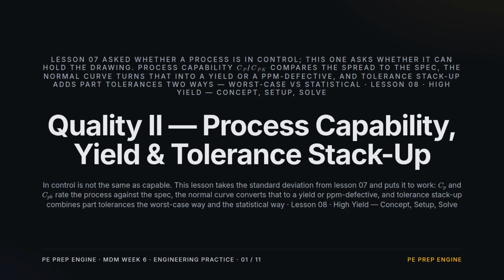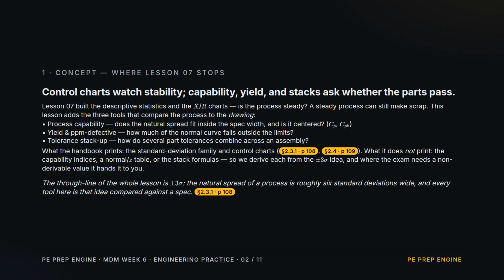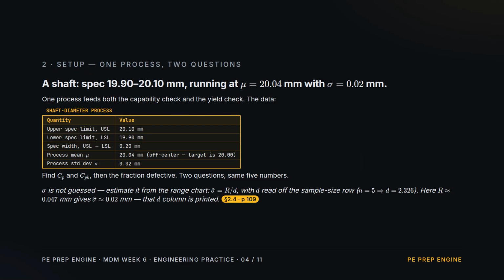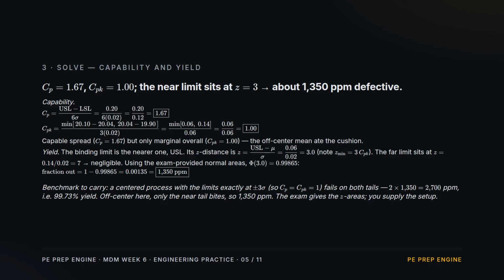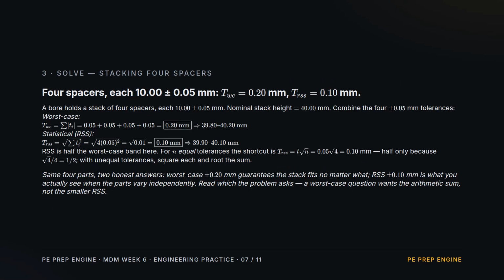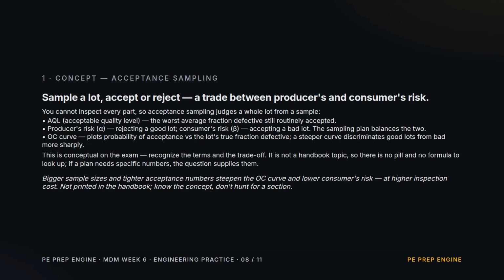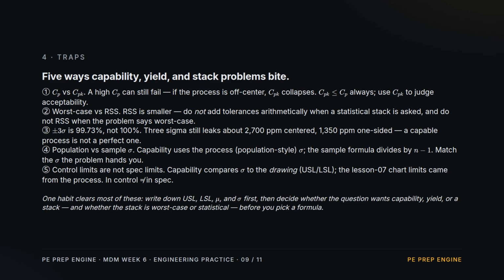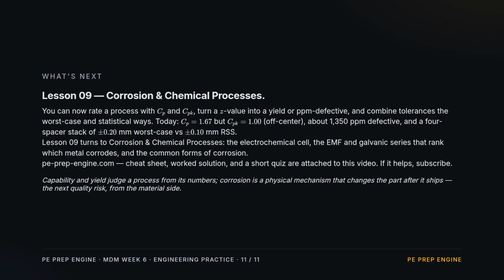Quality II — Process Capability & Yield — PE Mechanical MDM Week 6 (Lesson 08 of 10)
• In control is not the same as capable — lesson 07's control charts asked whether a process is steady, but a steady process can still make scrap. This lesson takes that standard deviation and asks the harder question: can the process hold the drawing?
  • Process capability: C_p compares the natural plus-or-minus-three-sigma spread to the spec width, C_p = (USL − LSL)/(6 sigma) — spread only. C_pk adds centering, min[USL − mu, mu − LSL]/(3 sigma), so the nearer spec limit governs. C_pk is always at or below C_p, equal only when the process is perfectly centered — a big C_p with a small C_pk means capable spread, wrong center
  • Neither index is printed in the handbook — both fall straight out of the bell curve, so there is nothing to memorize; the 6 sigma and 3 sigma are just the two-sided and one-sided halves of the natural spread
  • Yield and ppm-defective: the binding limit is the nearer one, and its z-distance is (nearer limit − mu)/sigma = 3·C_pk. The exam hands you the normal areas; you supply the setup. A centered three-sigma process leaks about 2,700 ppm on both tails (99.73% yield) — capable is not perfect
  • Tolerance stack-up two ways: worst-case adds the absolute tolerances, T_wc = sum of |t_i| — every part at its extreme at once, safe but pessimistic. Statistical (RSS) roots the sum of squares, T_rss = sqrt(sum of t_i squared) — independent spreads that partly cancel, so RSS is always smaller than worst-case. RSS is the same root-sum-square quadrature the handbook prints for measurement uncertainty, specialized to a plain sum
  • Where sigma comes from: estimate it off the range chart, sigma-hat = R-bar / d, with d read from the sample-size row (that d column IS printed)
  • Acceptance sampling — conceptual only: AQL, producer's risk (alpha) versus consumer's risk (beta), and the OC curve trade-off. Not a handbook topic, so no pill and nothing to look up; if a plan needs numbers, the question supplies them
  • Worked problems: a shaft with spec 19.90–20.10 mm running at mu = 20.04 mm, sigma = 0.02 mm gives C_p = 1.67 but C_pk = 1.00 (off-center ate the cushion) and about 1,350 ppm defective at the near limit (z = 3); four spacers at 10.00 ± 0.05 mm stack to ±0.20 mm worst-case versus ±0.10 mm RSS
  • Five traps: reading C_p when C_pk governs, adding tolerances arithmetically when a statistical stack is asked (or RSS-ing a worst-case question), treating three sigma as 100% instead of 99.73%, mixing population and sample sigma (the sample formula divides by n − 1), and confusing control limits with spec limits — in control is not the same as in spec

  (The capability indices, the z-table, the stack-up formulas, and acceptance sampling are DERIVED or exam-provided — no pill by design. These three are what the handbook actually prints.)
  • §2.3.1 · p 108 — the standard-deviation family; the plus-or-minus-three-sigma spread the whole lesson builds on
  • §2.3.2 · p 109 — the root-sum-square uncertainty quadrature that RSS tolerance stack-up specializes
  • §2.4 · p 109 — control charts and the sample-size row that supplies d for sigma-hat = R-bar / d

This is lesson 08 of 10 in the Machine Design & Materials — Week 6 (Engineering Practice & Supportive Knowledge) course. Lessons are sequenced — start at Lesson 00 if you're new.